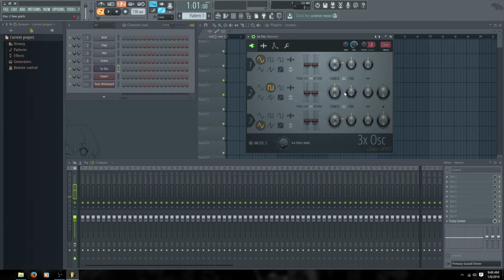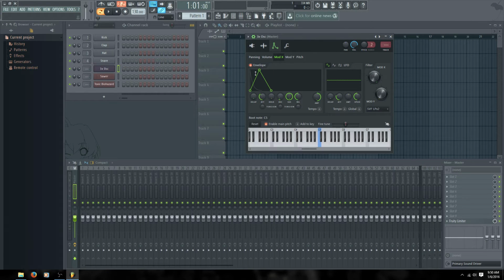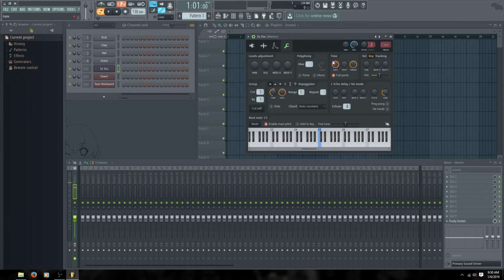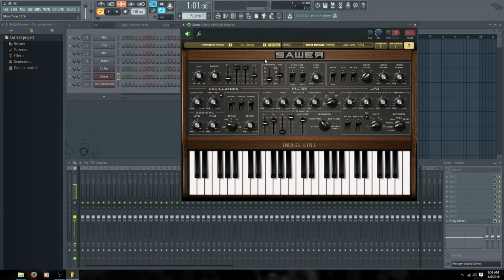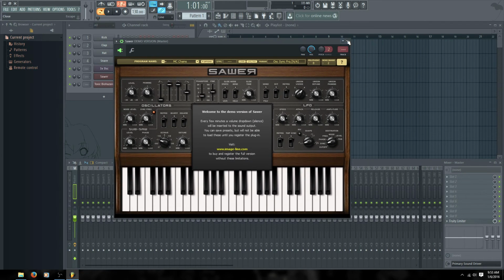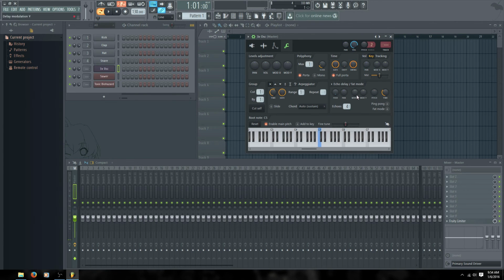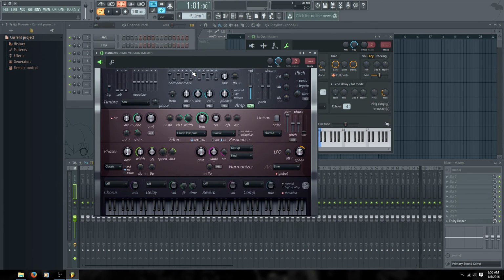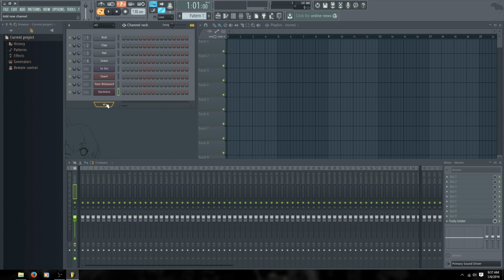Mastering EDM Episode 11 | Mono Synths - FL Studio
Today I'll be presenting a few quick tips for synth design, and then talking about mono/legato/portamento modes.